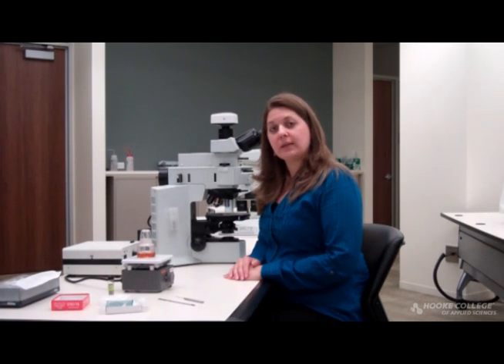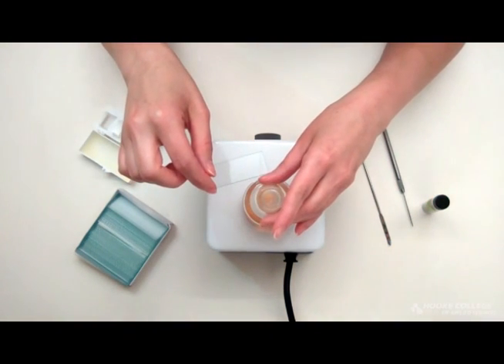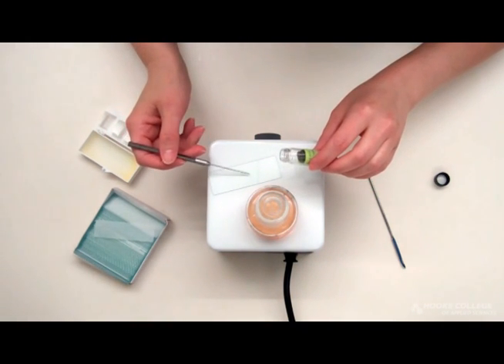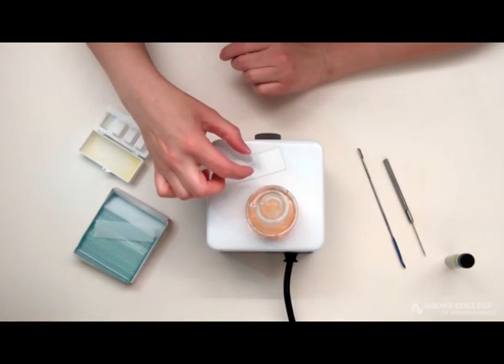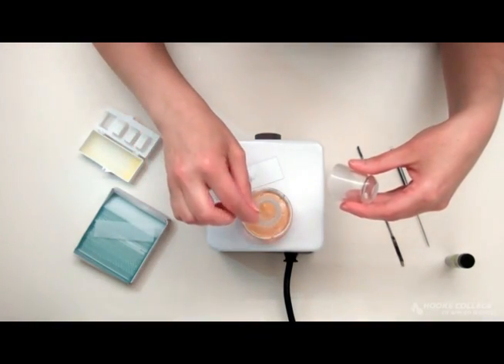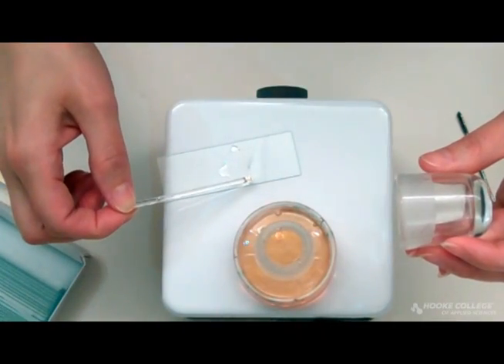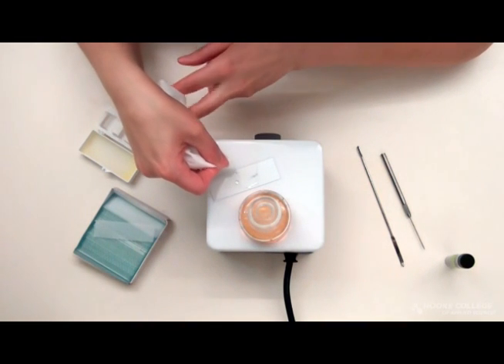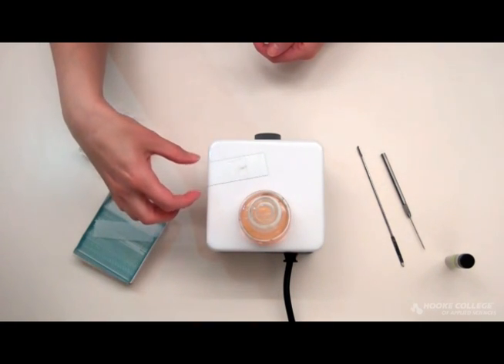Hooke College: Permanent Slide Preparation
What is the best way to make a permanent prep? and find out.

Permanent preparations of particles on microscope slides can be made in any number of ways. Advantages to using this method include fewer trapped air bubbles, less chance of sample loss, less chance of contaminating the mounting medium and less waste of mounting medium.